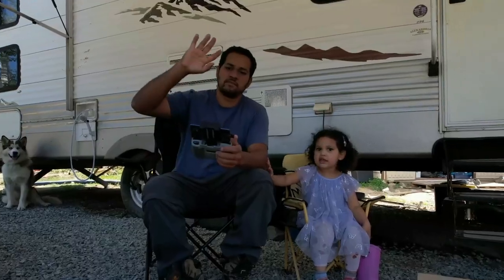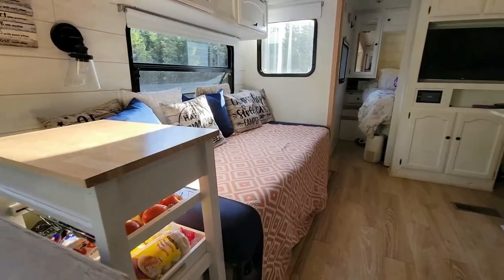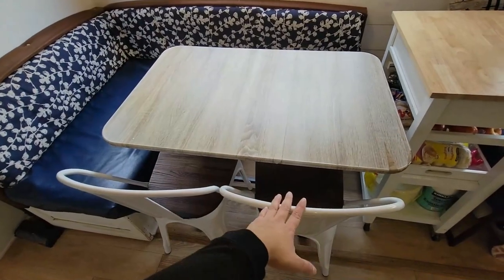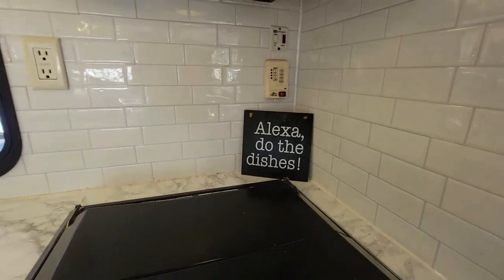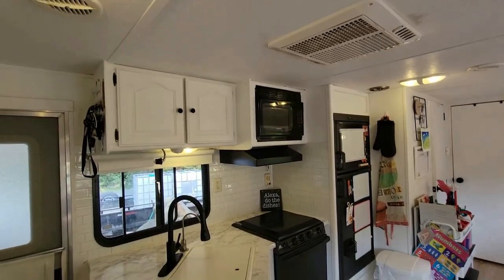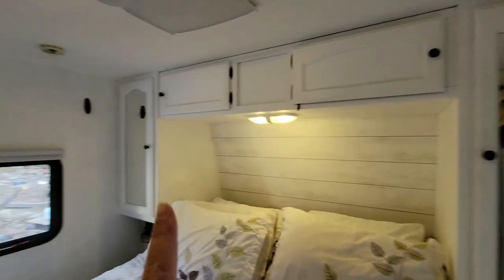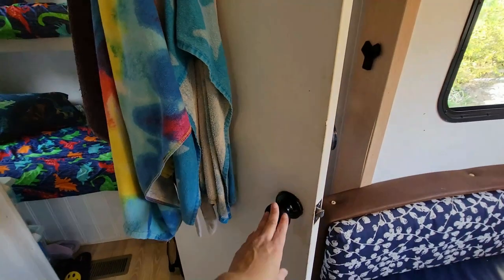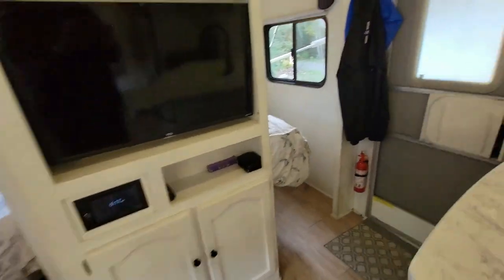Travel Trailer Tiny House Tour | Family of 5 + 2 Large Dogs | Off Grid Home Tour Northern Ontario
We live off grid in the middle of nowhere in the Canadian Wilderness. Today we are sharing our Travel Trailer Tiny House Tour. We are completed off grid and live in this tiny updated small space with our 3 kids and our 2 large Alaskan Malamute Husky puppies. We are sharing our journey as we build our dream homestead!

Our Off Grid IG: coming soon!

9